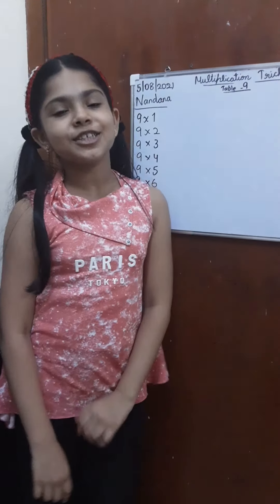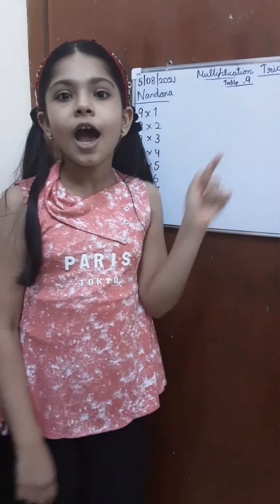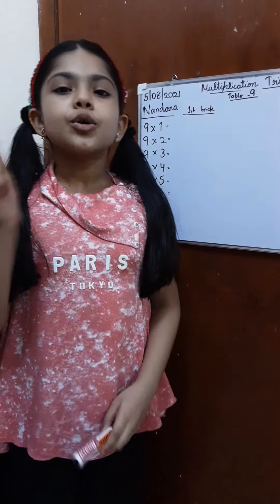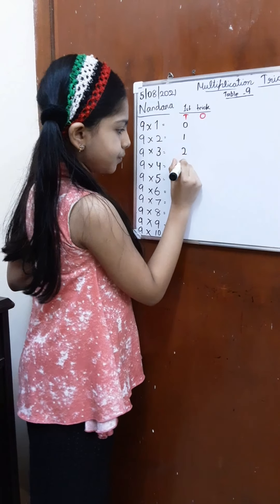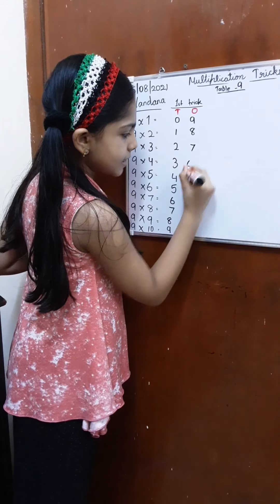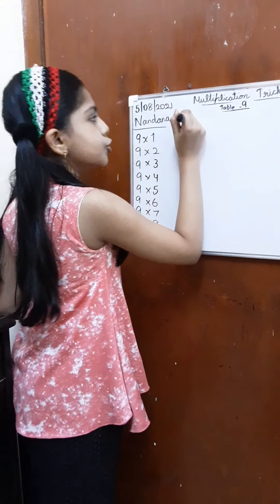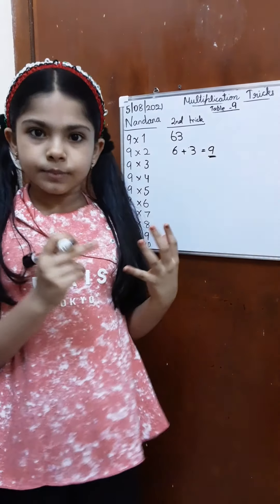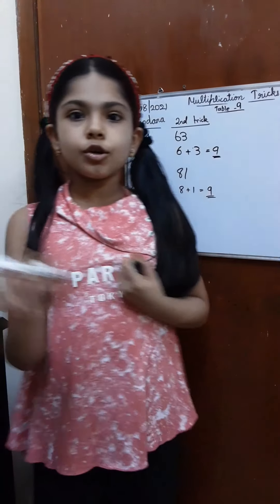Multiplication_tricks | Table 9 | Navi&Nandaz Fun World 🌎♥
please keep supporting us
and thanks for all your help and support 🙏🥰⭐